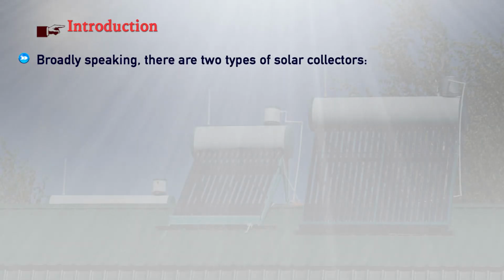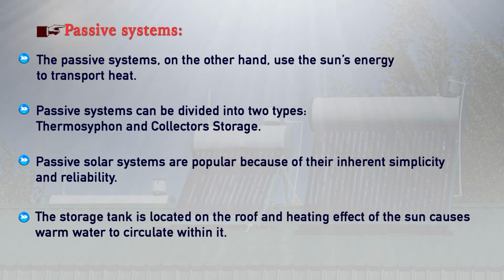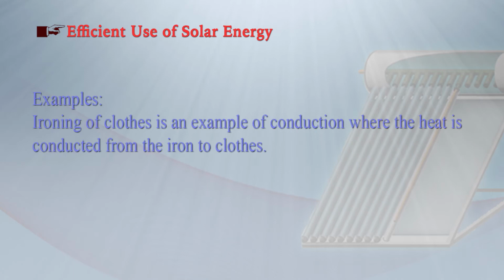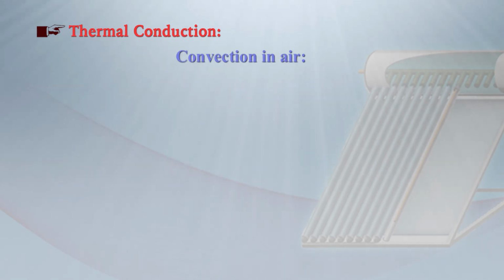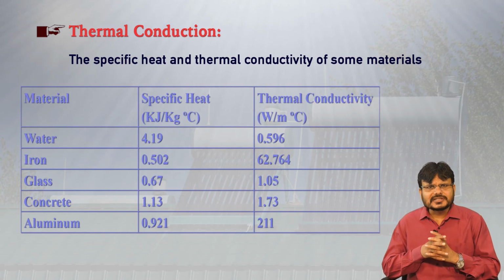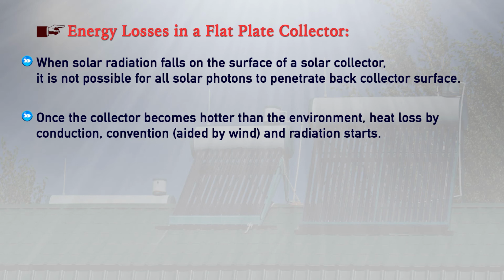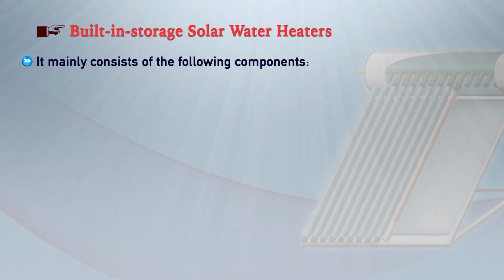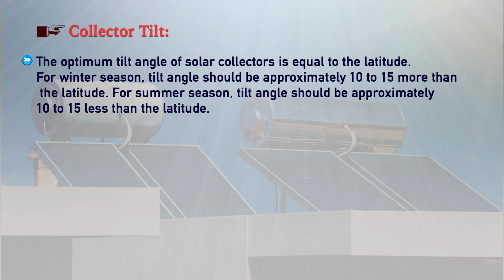Solar Water Heater- I